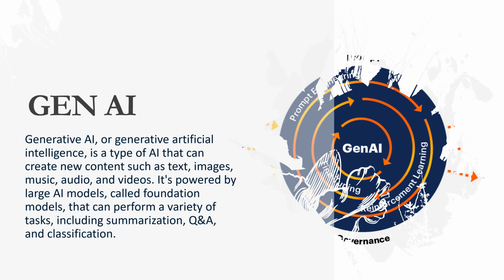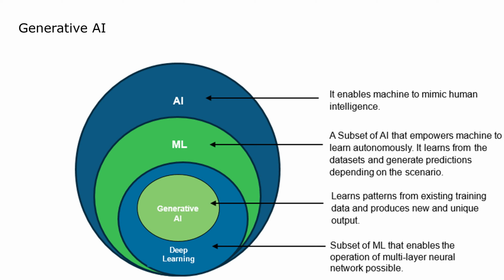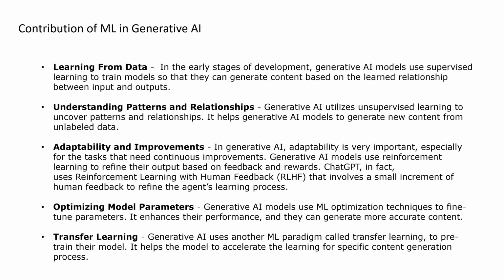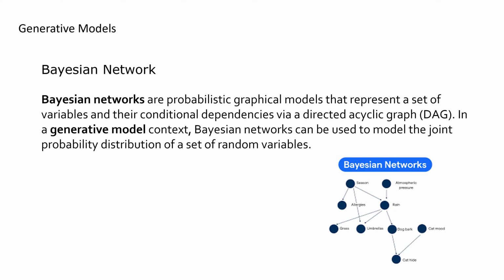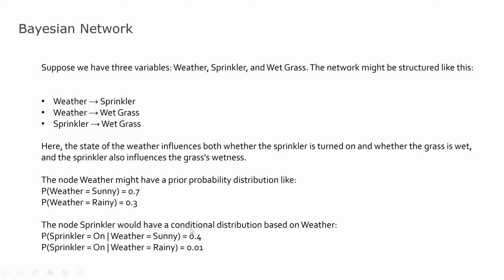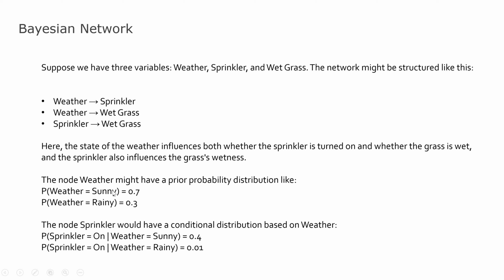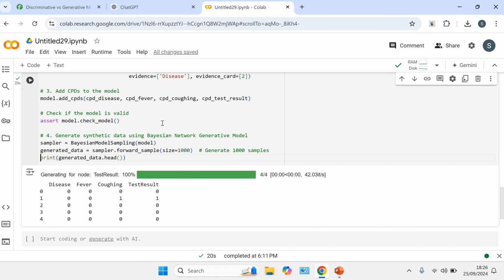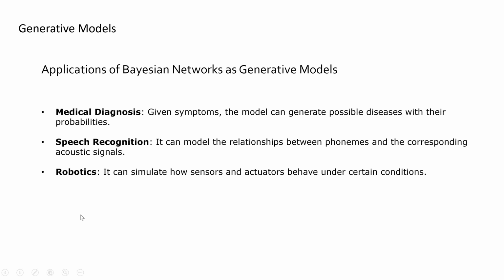What is Gen AI and Types of Model in Gen AI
A generative model includes the distribution of the data itself, and tells you how likely a given example is. For example, models that predict the next word in a sequence are typically generative models (usually much simpler than GANs) because they can assign a probability to a sequence of words.

Bayesian networks are probabilistic graphical models that represent a set of variables and their conditional dependencies via a directed acyclic graph (DAG). In a generative model context, Bayesian networks can be used to model the joint probability distribution of a set of random variables. This means that a generative model using Bayesian networks can simulate data according to the learned probability distributions.